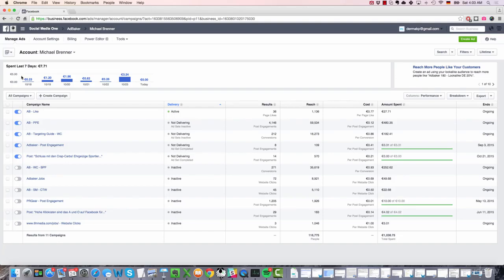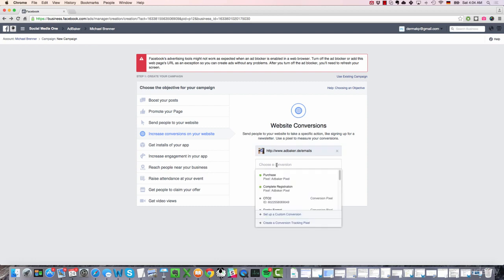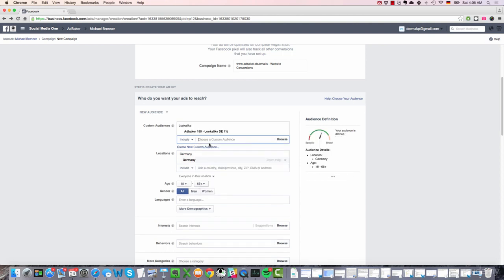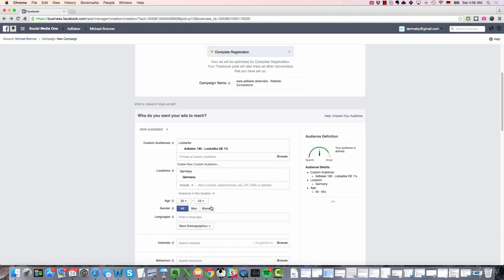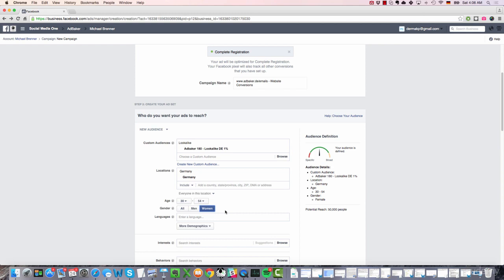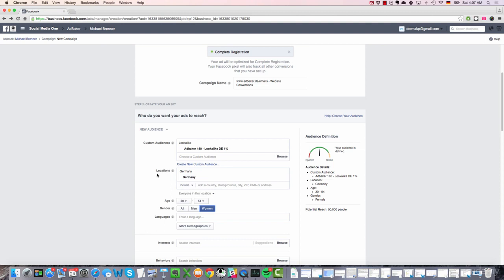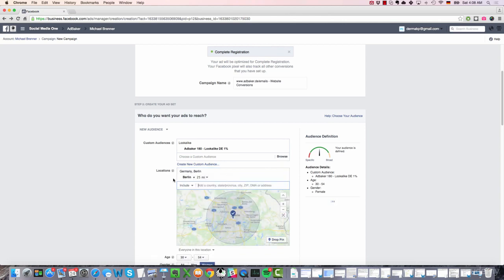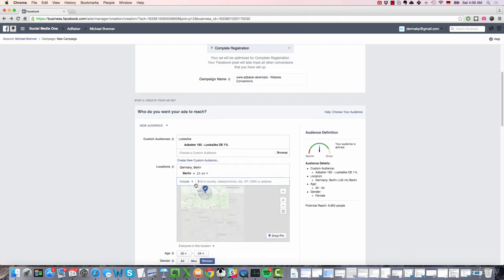22 How To Create Ads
Facebook Marketing Next Level Strategies List Building
How To Create Ads